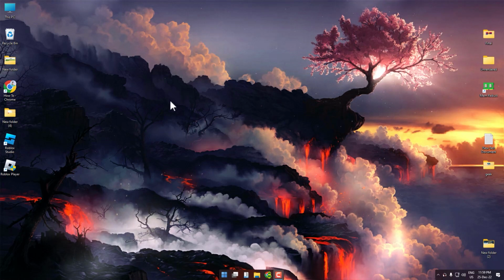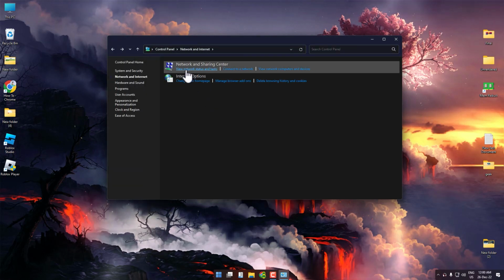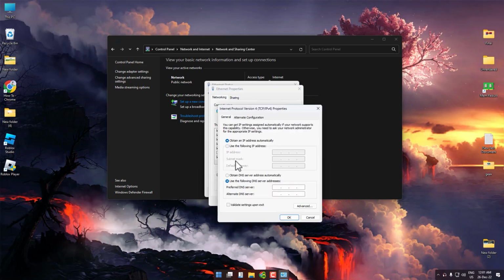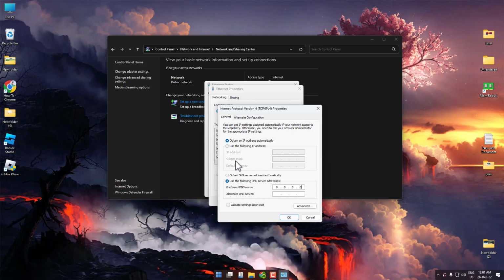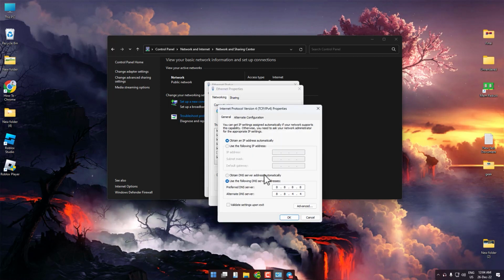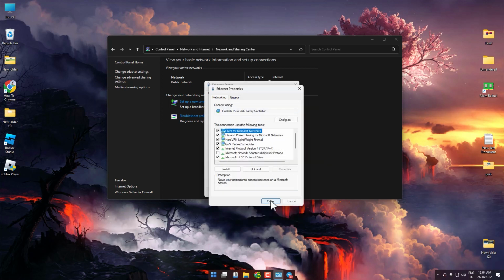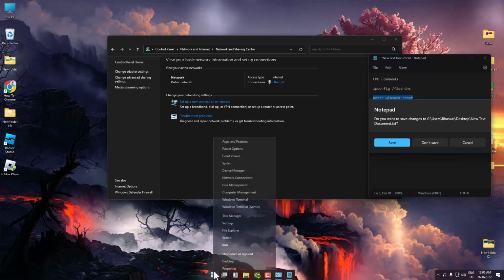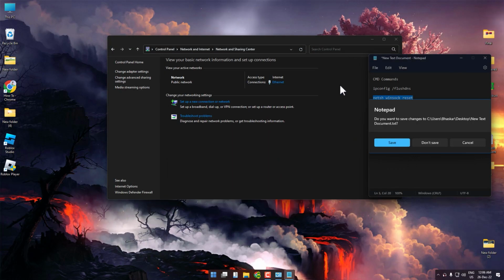How To Fix Roblox Error Code 403 (EASY WAY!)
How To Fix Roblox Error Code 403. It’s a very easy tutorial, I will explain everything to you step by step.